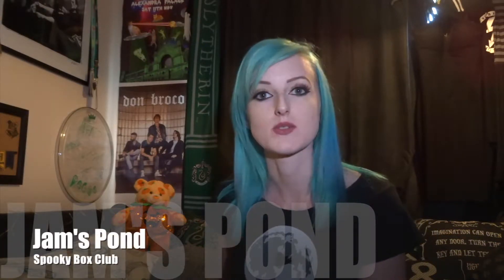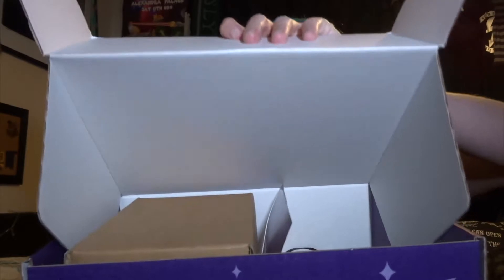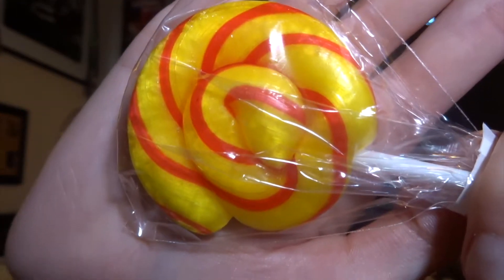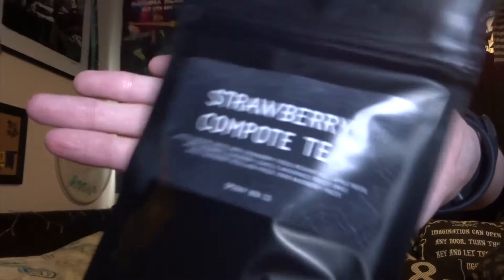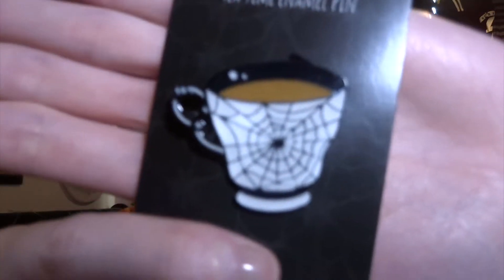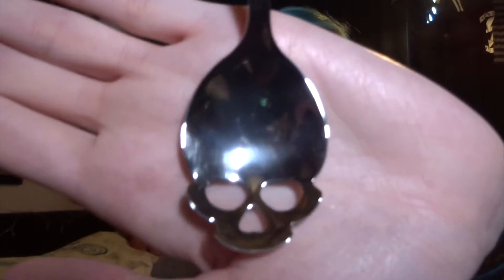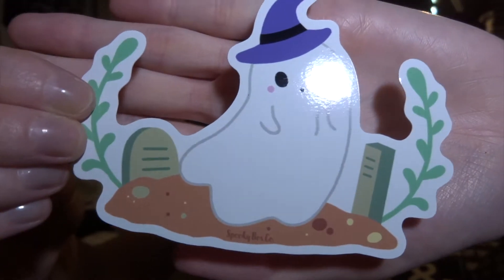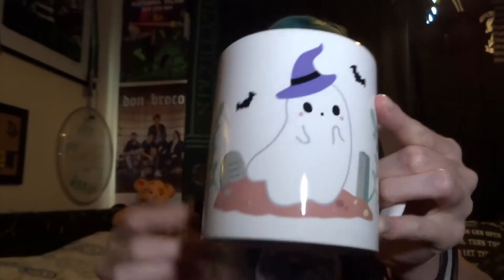Spooky Box Club Unboxing | Step Into My Parlour | July 2018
Hello and welcome to this months Spooky Box Club unboxing video!!

This is July’s Spooky Box Club box - Step Into My Parlour

Contents:
- Little Ghost Mug (Custom Made)
- Tea Time Enamel Pin (Custom Made)
- Little Ghost Vinyl Decal (Custom Made)
- Caught In The Web Necklace (Custom Made)
- Spooky Afternoon Tea Art Print
- Sugar Skull Spoon
- Strawberry Compote Tea Sampler
- Handcrafted Gourmet Lollipop

(The tea is AMAZING!)